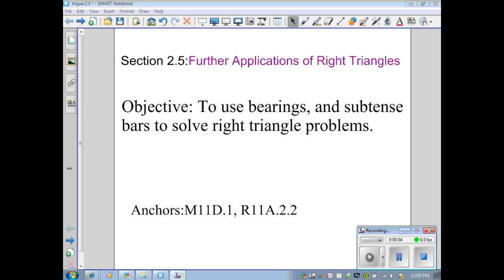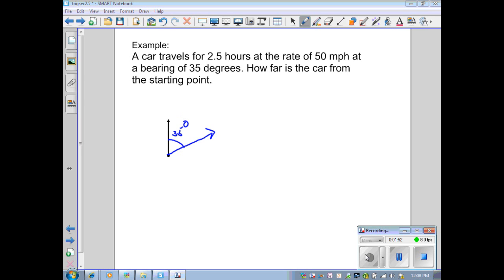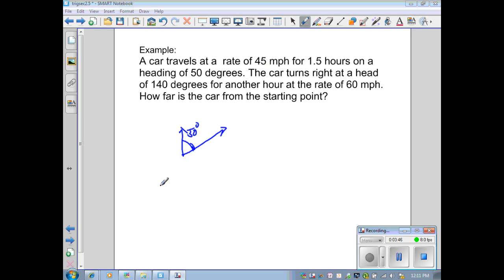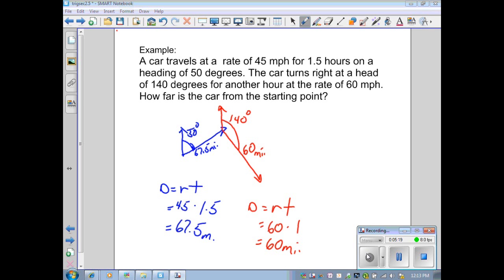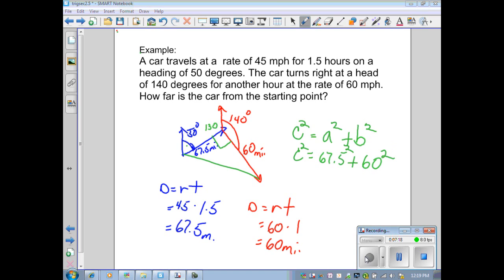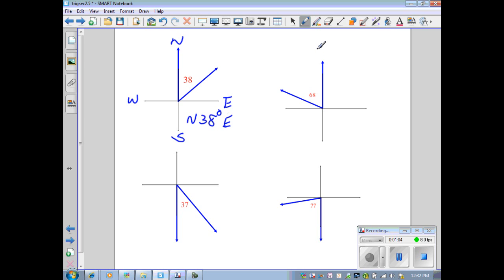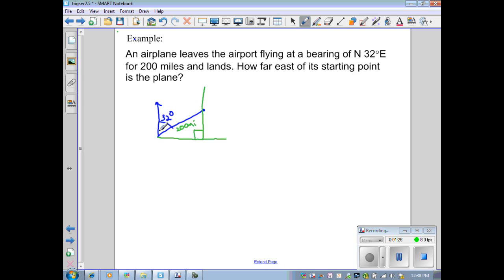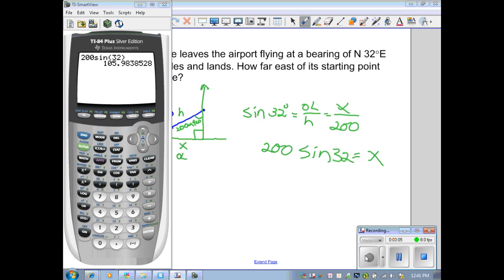sec 2 5 part 1A applications of trig functions